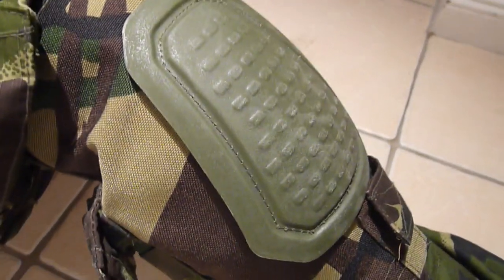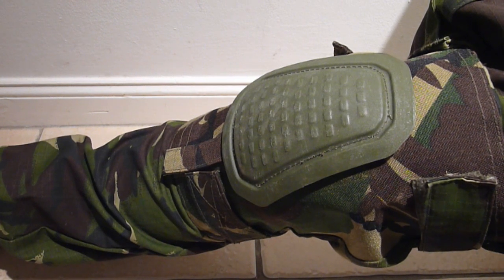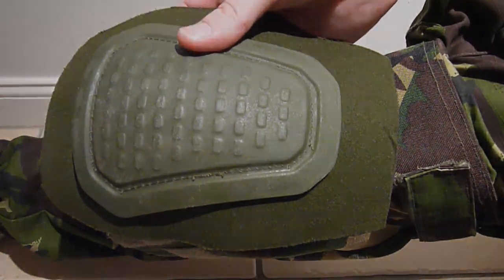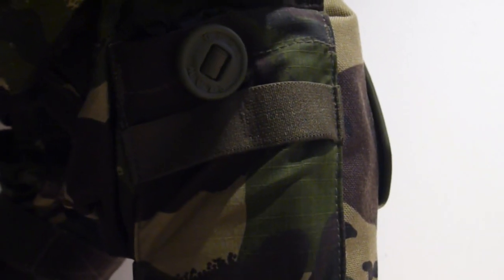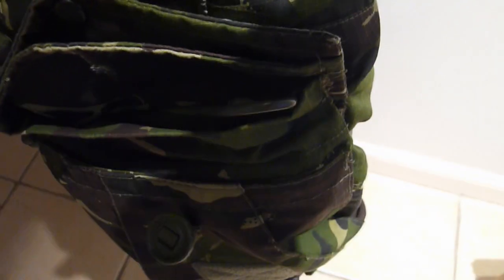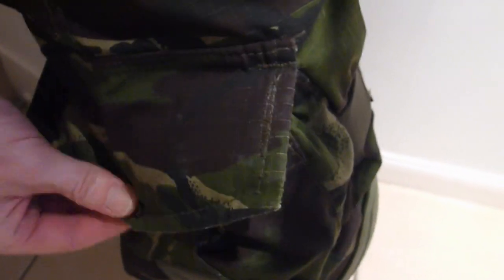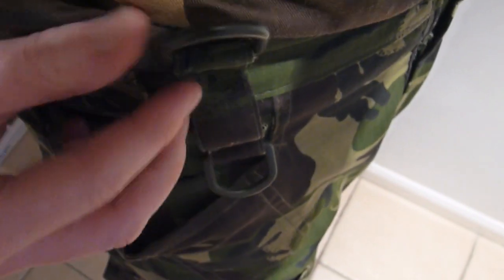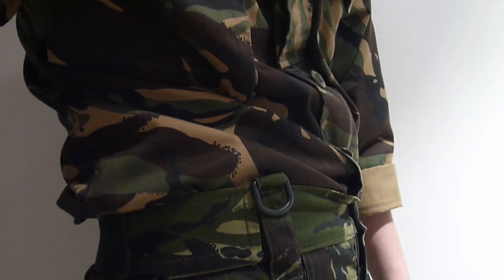Airsoft Tactical Clothing - Claw Gear Stalker Mk2 Trousers Pants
Here i give an overview of the Claw Gear Stalker Mk2 Trousers/Pants sent to me by my sponsor Baseline Supplies, UK Distributor of Claw Gear products and they ship worldwide to armed forces, airsofters, hunters etc. A full combat field test video will follow.

The Claw Gear STALKER TDU II (Tactical Duty Uniform) has been completely redesigned following feedback from the original and very successful Claw Gear Stalker TDU I.  The Stalker TDUII is one of the most comfortable, hard-wearing and well designed pieces of Military clothing on the Market today. It features a sophisticated pocket concept, as well as built-in (removeable) joint protectors. Various attaching points make the TDU modular and keep the hands free.

Features:

• Completely redesigned knee area - the knee pad on the Stalker TDUII has two velcro fastners, meaning the knee pad can be situated precisely vastly improving comfort while ensuring the knee pad remains over the knee area.
• Redesigned Pocket layout - Cargo Pockets are closed via a button as well as a metal popper fastener. The Cargo Pockets have 2 compartments, one of which has been designed to hold 2 x 5.56 magazines via integrated elastic loops. The design of the pocket means that the lid can be closed with either the button or the fastener, or held open with the fastener. In order to make the carriage of magazines more comfortable, there is a Velcro fastener across the front of the thigh enabling the user to adjust the tension of the trouser/cargo pocket to the leg. Both Pockets have velcrotags.
• The Trousers have a zip leg (ankle to upper calf) and are also fully adjustable at the waist with the addition of Velcro fasteners to enable fine adjustment of the waist area.
• Large Front pockets with 2 x compartments + Two knife/ cellphone pockets,
+ two pockets for popflares, chemlights etc.,
• Trousers are made from 65% Cotton & 35% Polyester and are all made from Ripstop material.